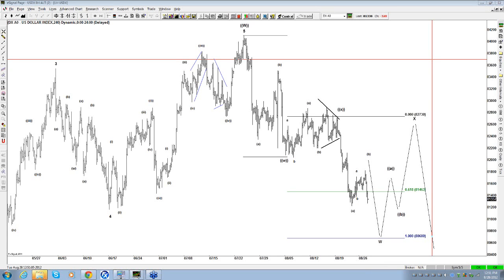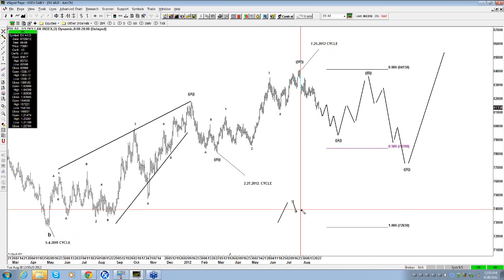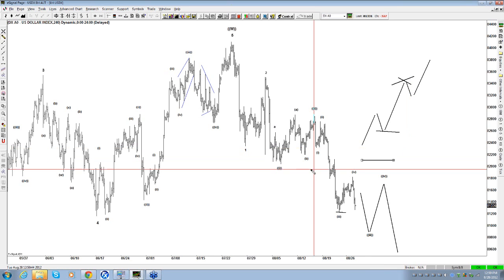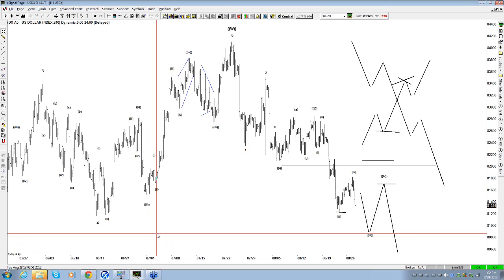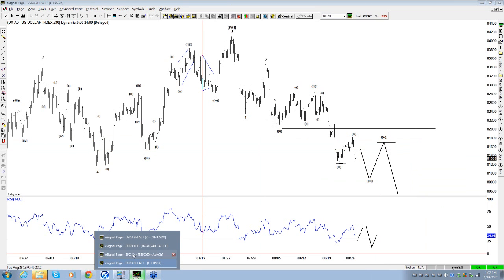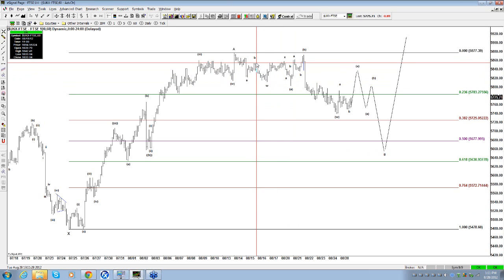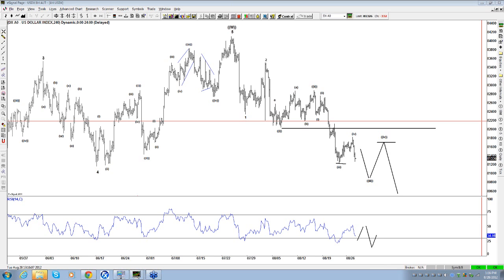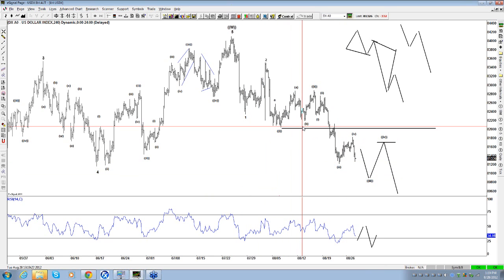2012 08 28 12 50 Forum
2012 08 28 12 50 Forum